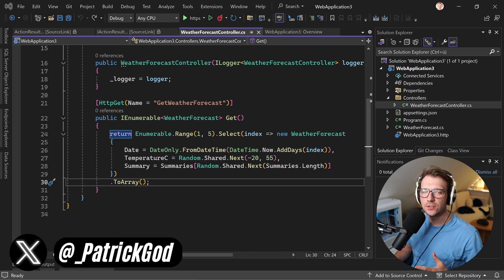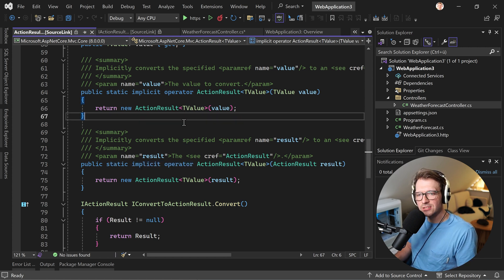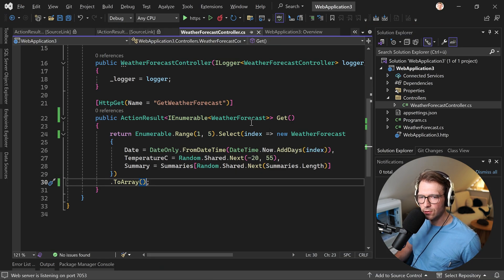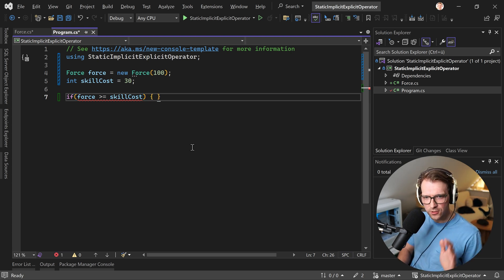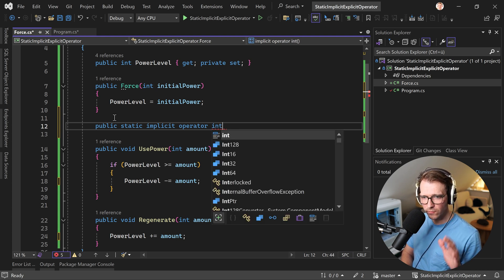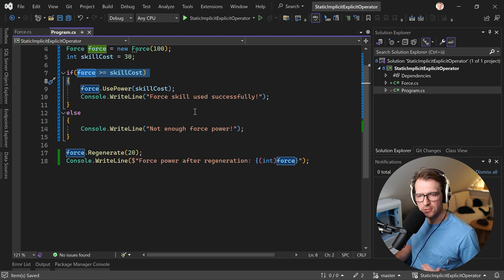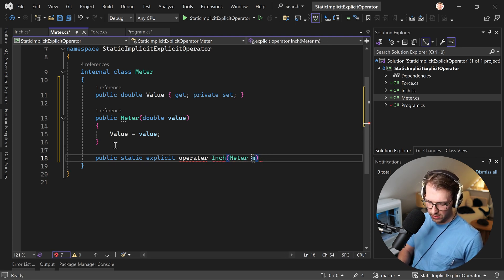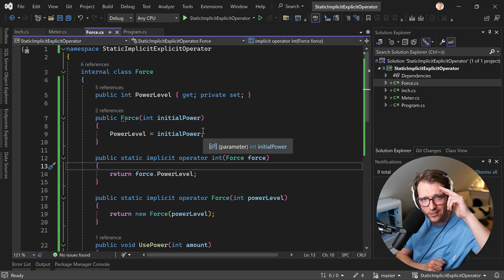This C# Feature Is Everywhere, and You Didn't Even Notice!